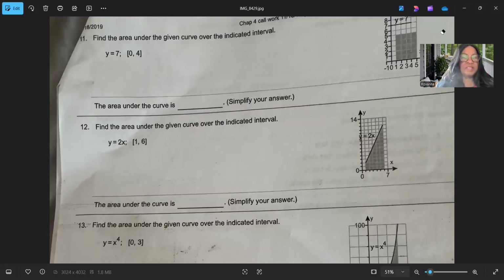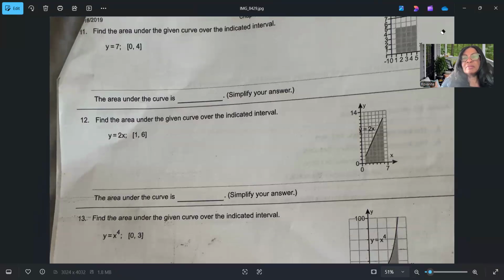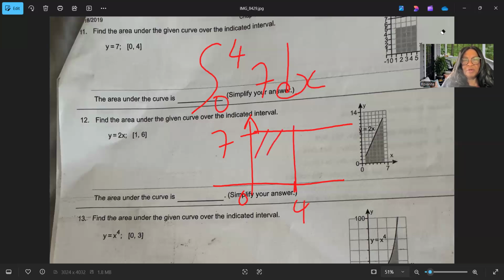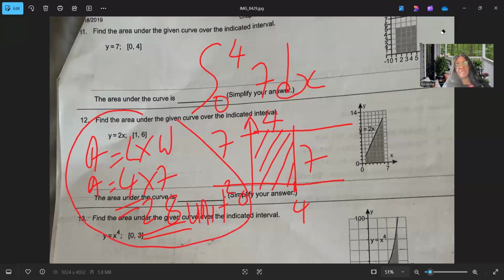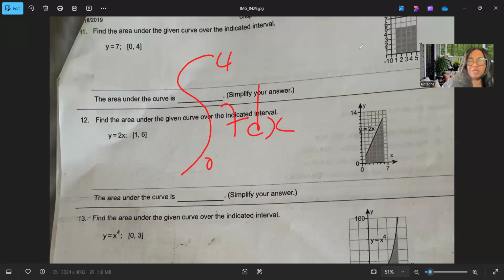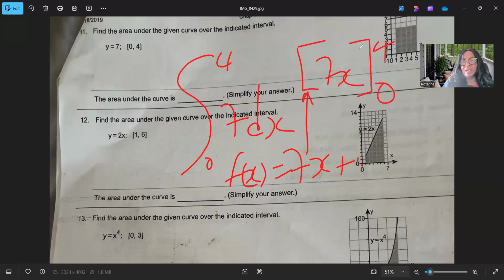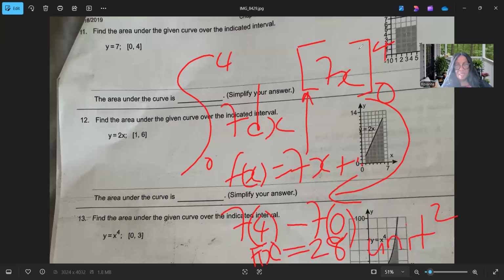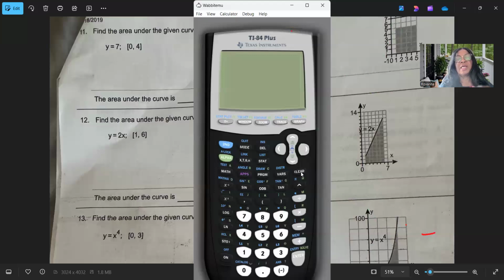Definite integral, find the area under the curve B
calculusconcepts, Calculus, Definite integral, find the area under the curve B